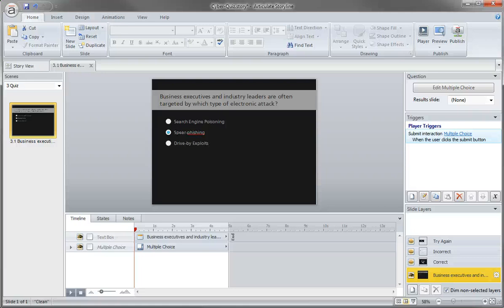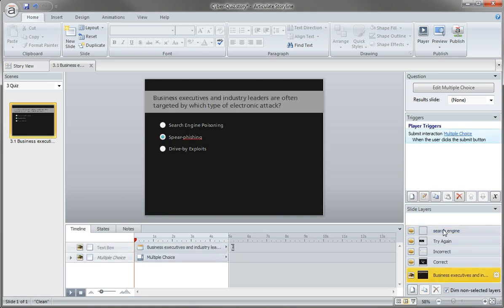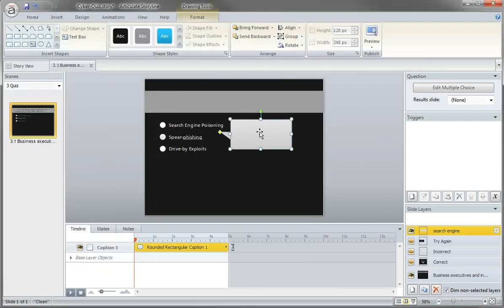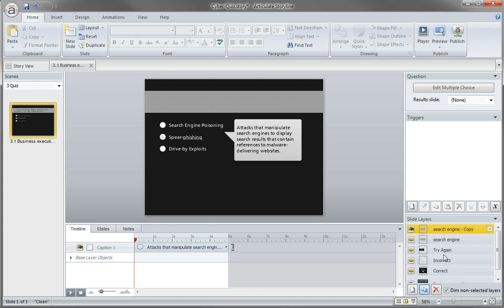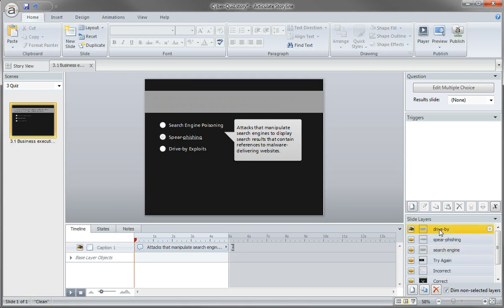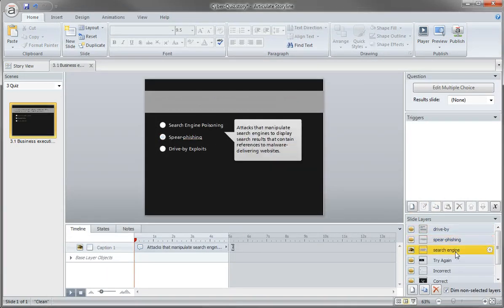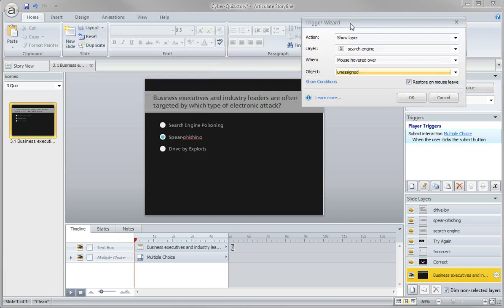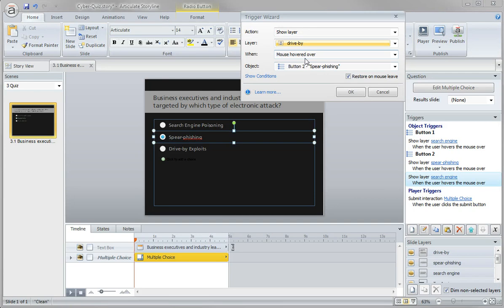Articulate Storyline Tutorial: How to display quiz feedback hints (6 of 6)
Adding slide layers and mouse over triggers to display hints in Articulate Storyline (6 of 6)